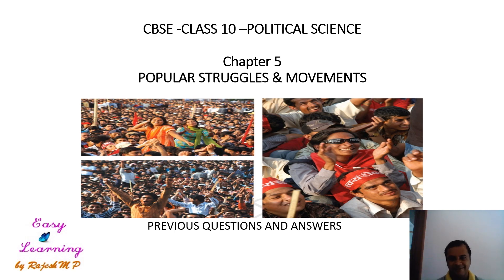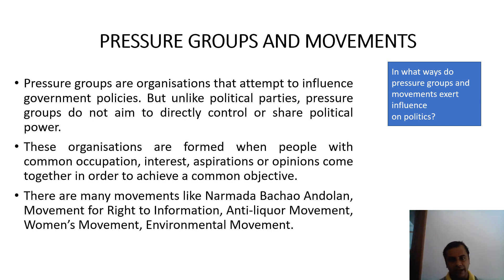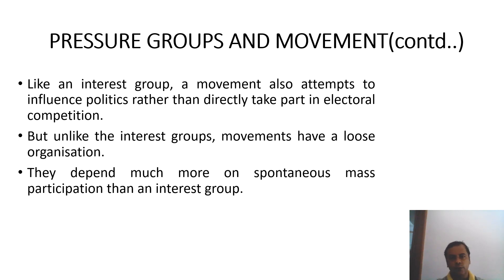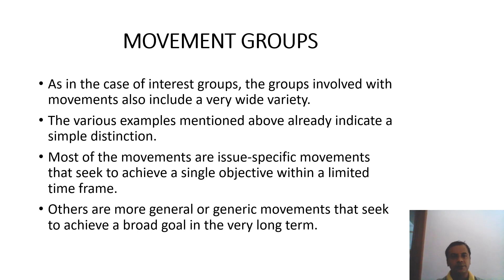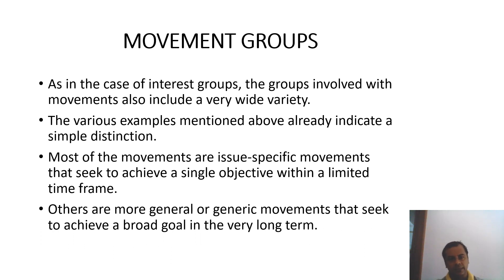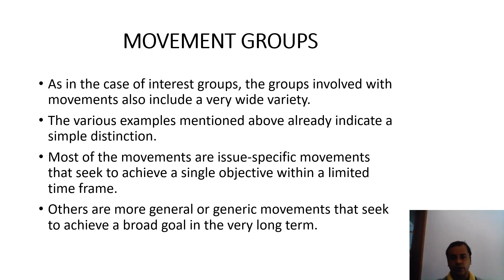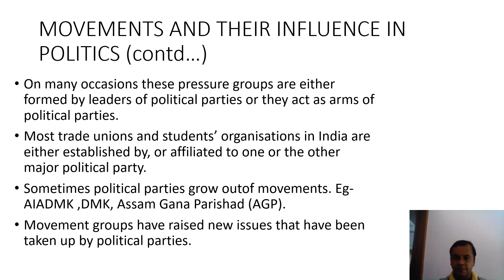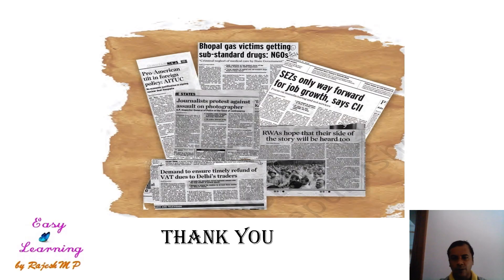Previous questions and answers of CBSE CLASS 10 –CHAP 5 Politics -Easy learning by Rajesh MP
This video is a sincere effort to enable students to understand Politics in a simple way.